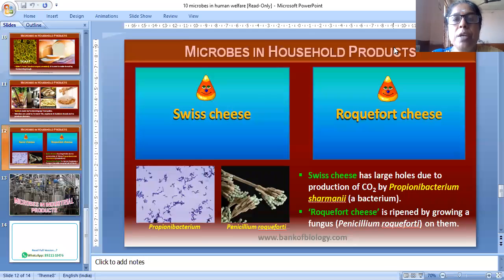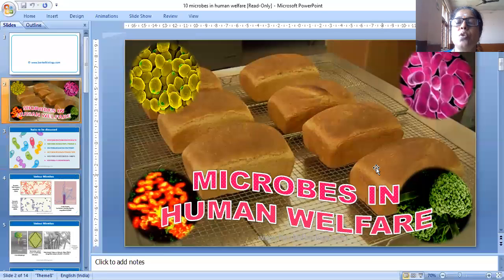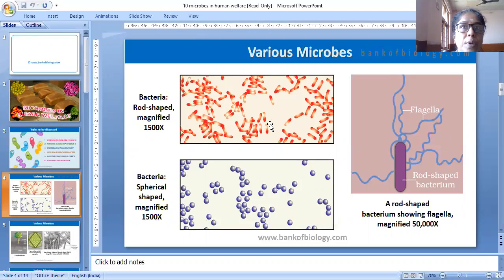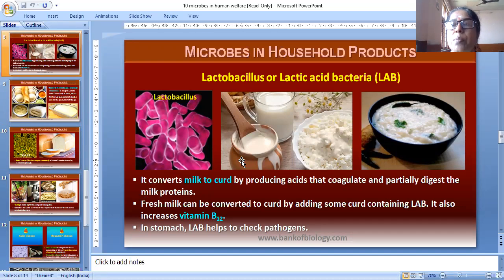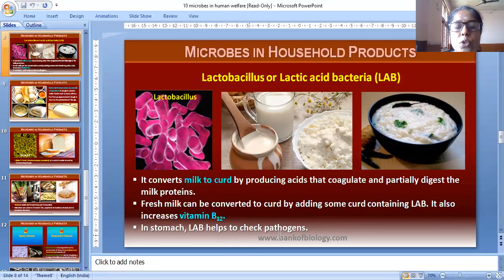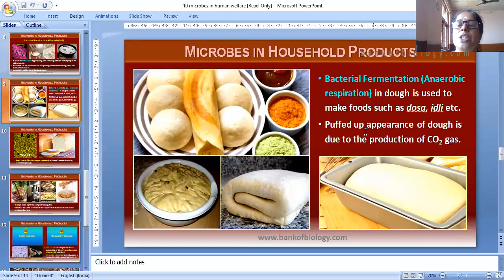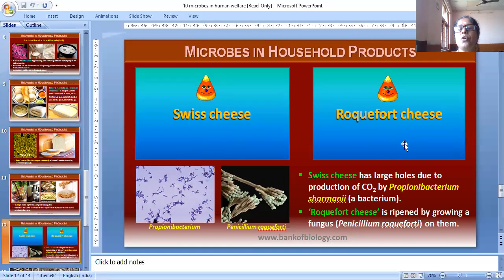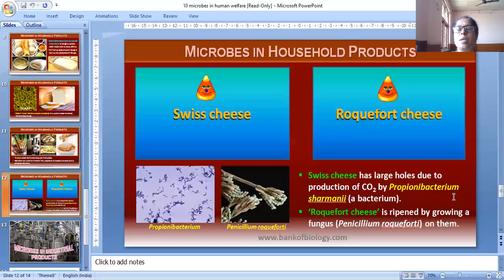2 12sc biology 9sept part 2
2 12sc biology 9sept  part 2